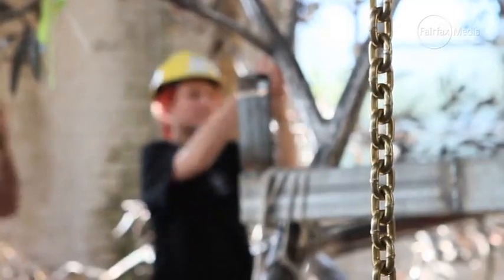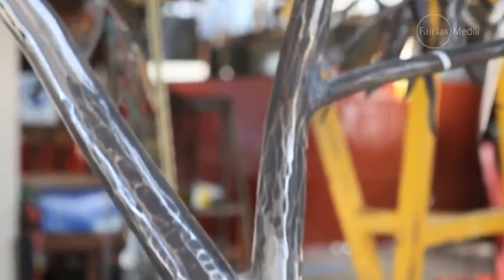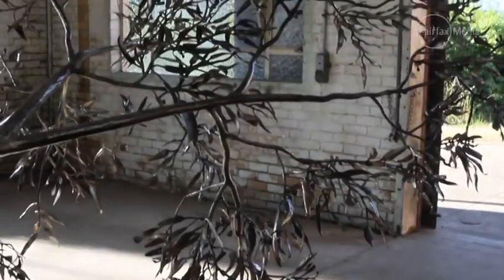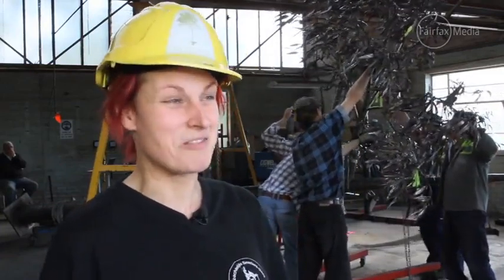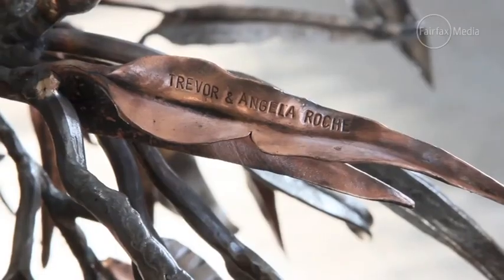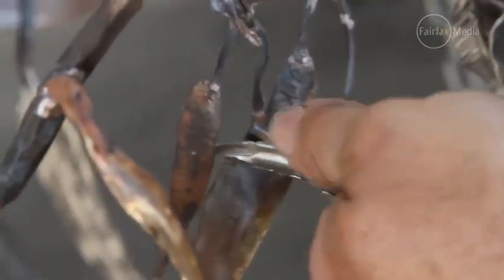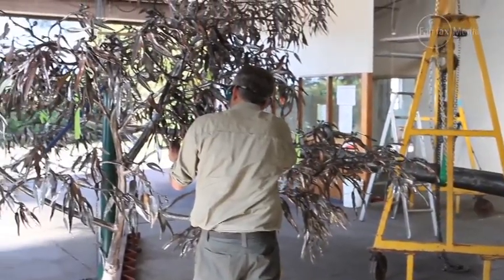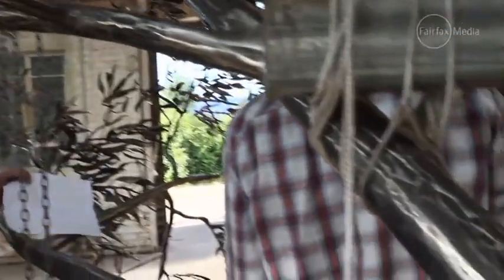Final limbs mounted on forged Black Saturday tree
Five years in the making, The Tree Project is almost complete after welders attach two giant limbs to the steel gum tree.